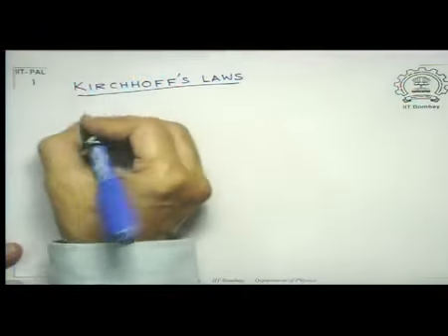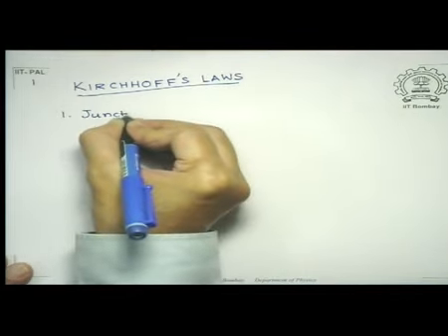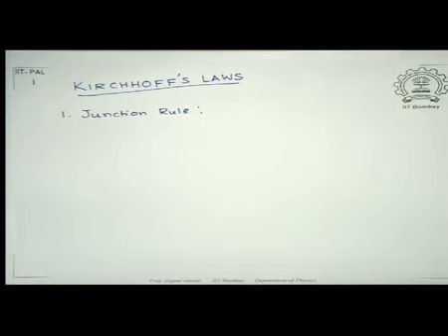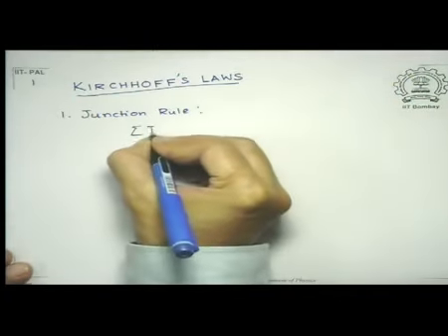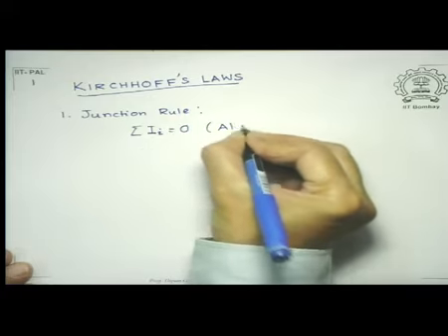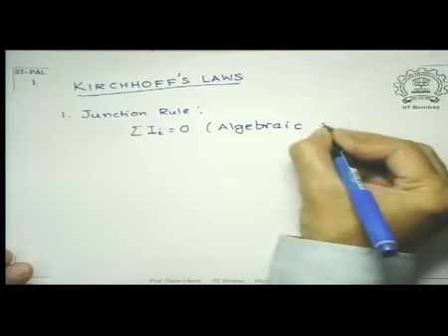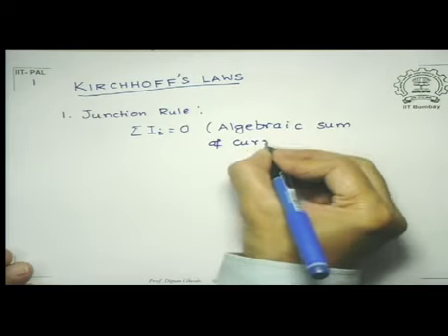Physics Class 12 Unit 03 Chapter 11 Kirchhoffs Laws Current and Electricity L 9/11